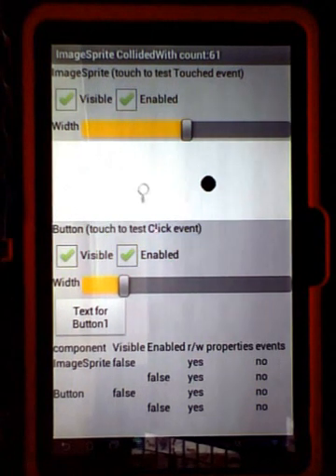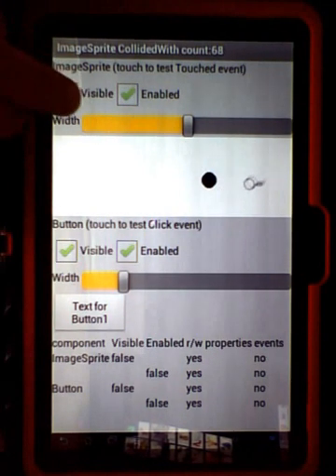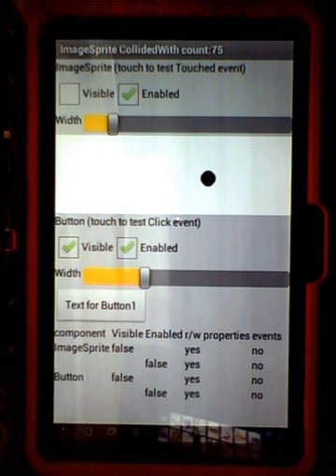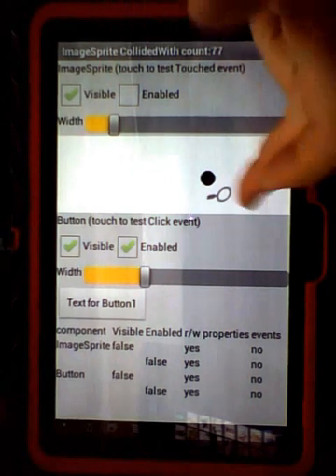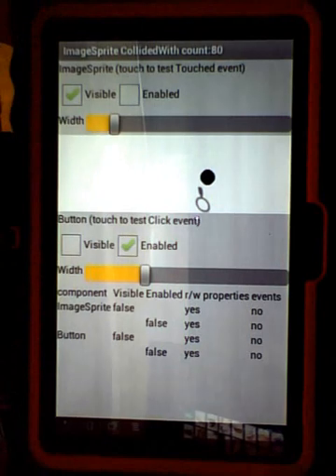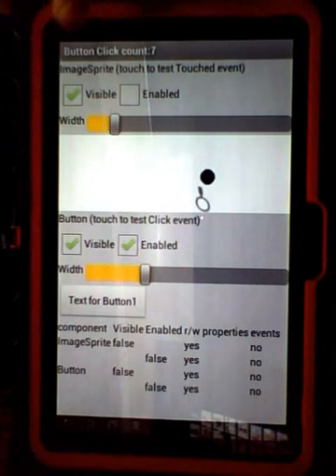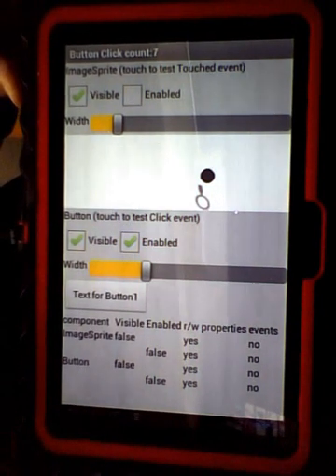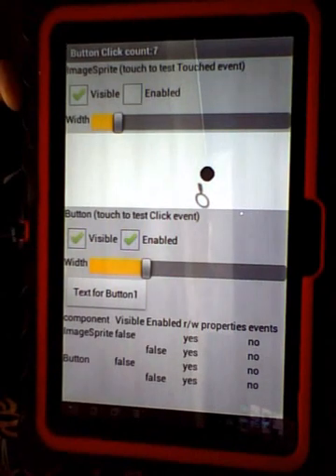App Inventor components - Enabled vs. Visible study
The Enabled and Visible properties effect a component's behavior in different ways.
In this video I look at some of those differences and similarities.
Note that some visible components (ie. Canvas) do not have an Enabled property.

(I incorrectly refer to the CollidedWith event in the video as a property)